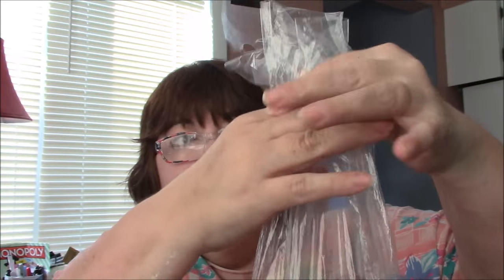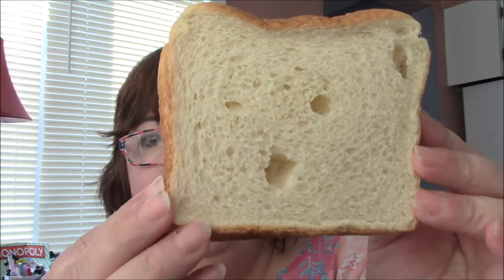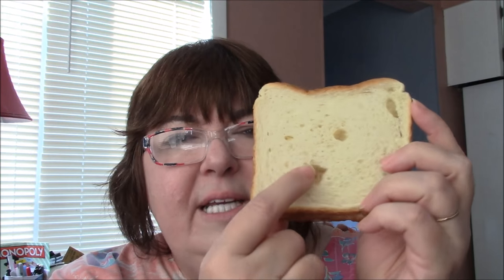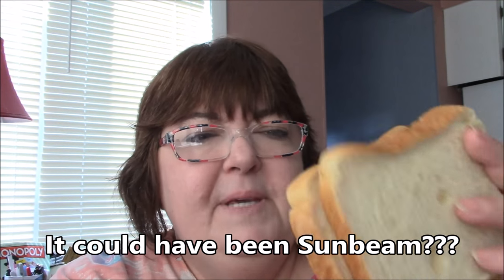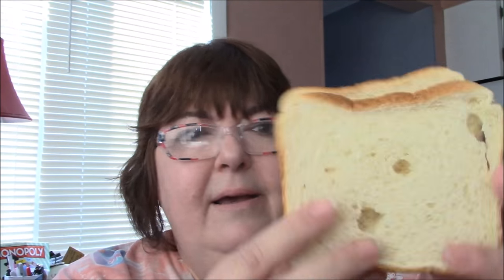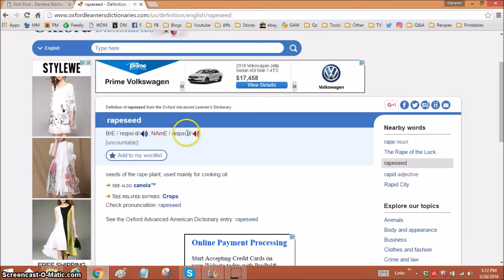Let's Look at Marshmallow Fluff and Make a Fluffernutter Sandwich!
Marshmallow Fluff on Amazon!!!

Here is the Tag Along with Me to Walmart where I bought the ingredients for this video!